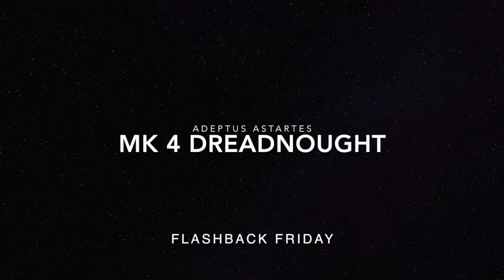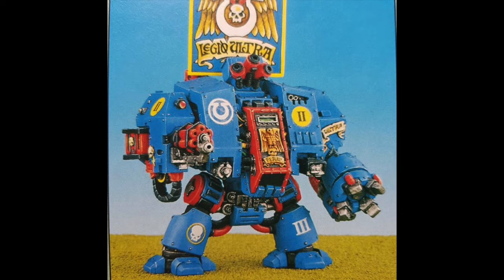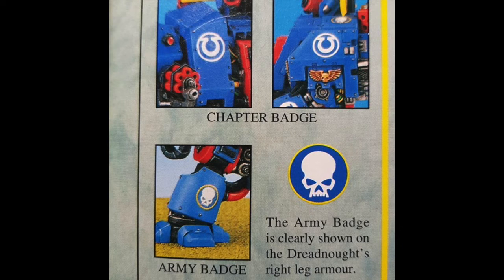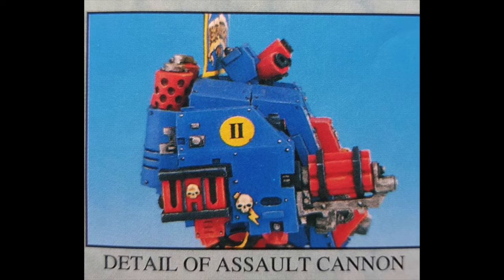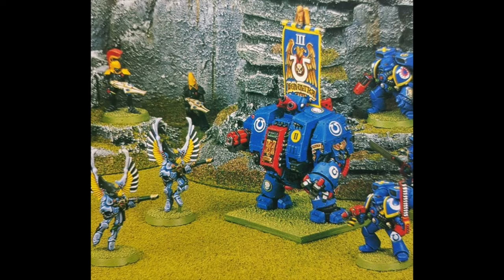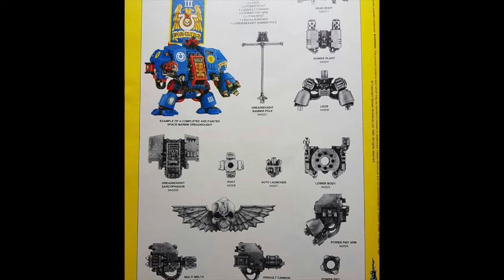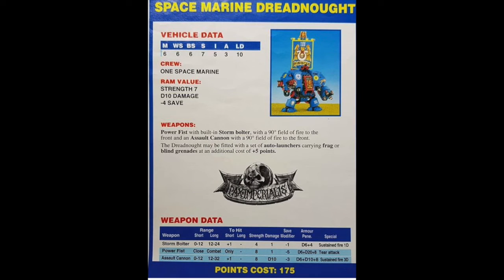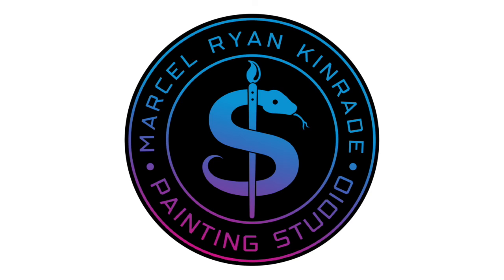Space Marine Dreadnought MK4 Metal OOP - Flashback Friday - Oldhammer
Greetings Oldhammer fans! In this Oldhammer video we check out one of the greatest space marine miniatures of all time! the metal mk4 space marine dreadnought, old boxy!
This dreadnought was an absolute unit and would easily smash skull if one was thrown at you!
Did you have a mk4 space marine dreadnought? what chapter did you paint your dreadnought? What Oldhammer dreadnought pattern was your fave?